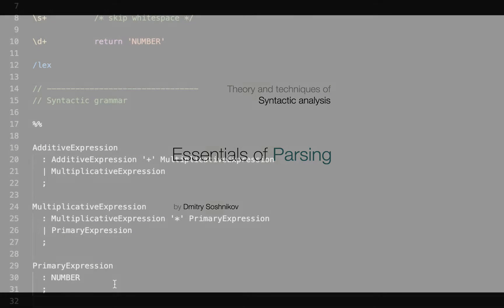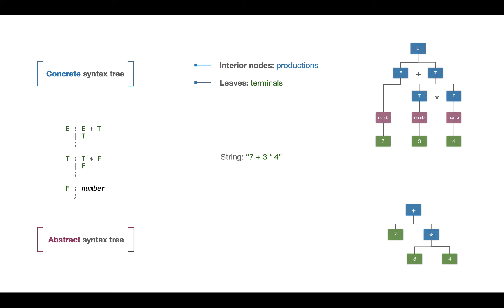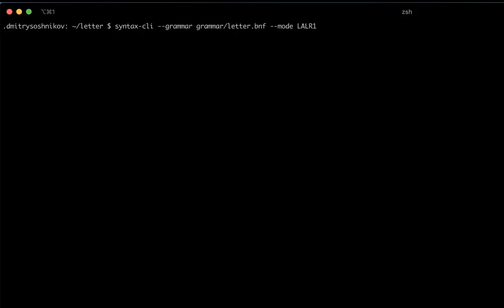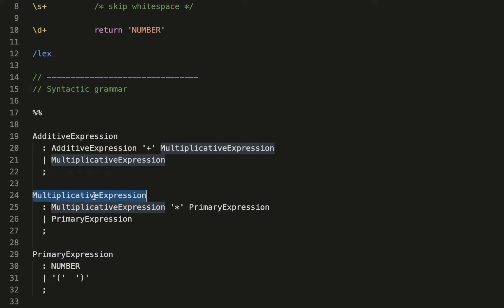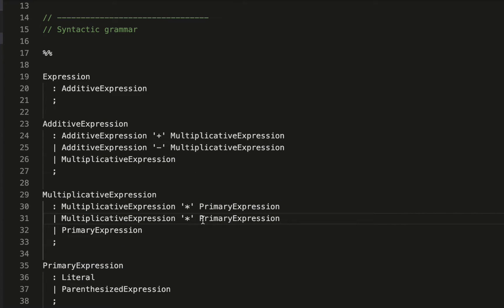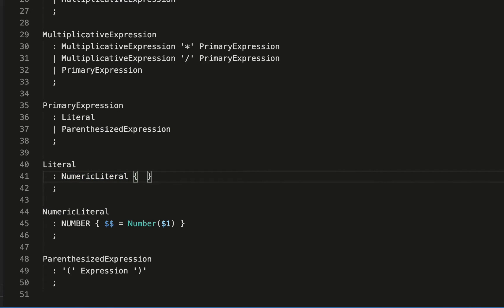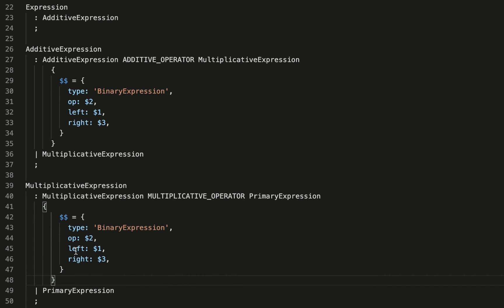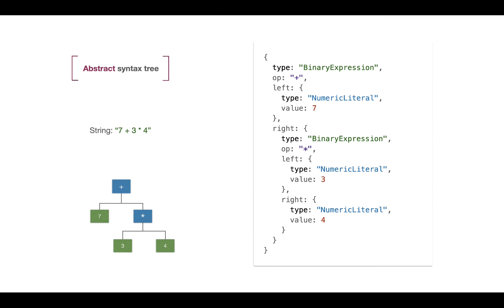Parsing Algorithms. Lecture [5/22] Abstract Syntax Trees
This is the fifth lecture from the "Parsing Algorithms" course where we discus different parsing techniques and algorithms, and build a parser from scratch using parser generator.

In this lecture:

- CST: Concrete Syntax Tree (aka Parse Tree)
- AST: Abstract Syntax Tree
- Semantic actions
- Inline interpreter for simple DSLs
- AST nodes generation
- Parenthesized expression